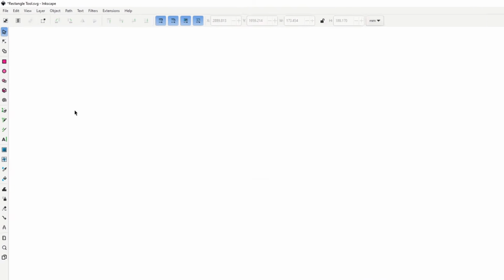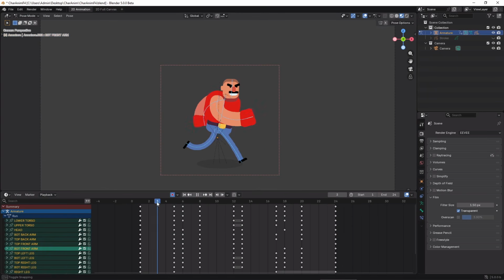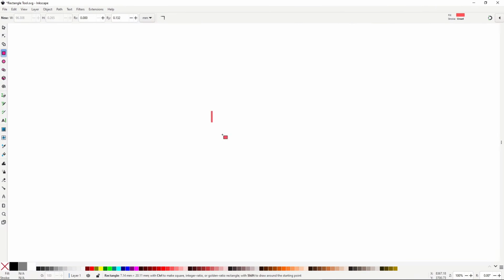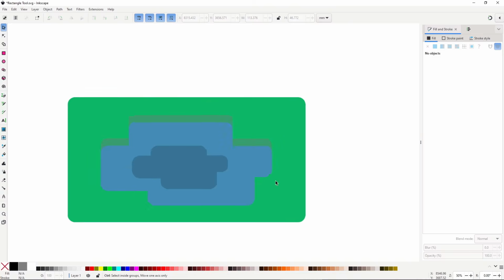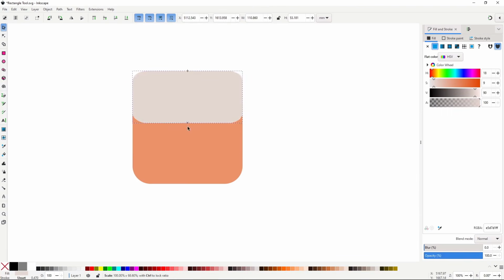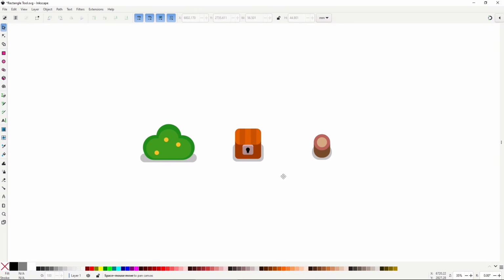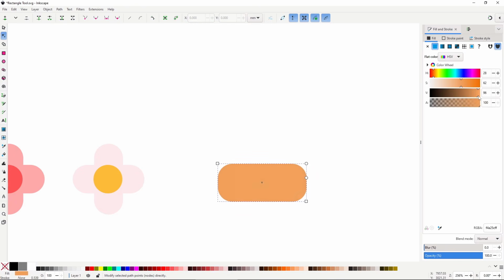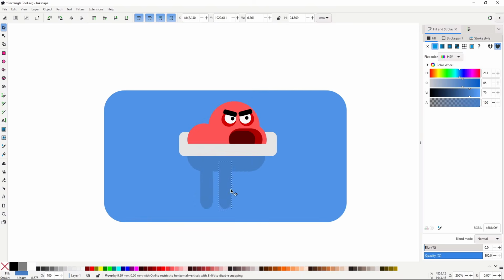I Made an Entire RPG Scene Using ONE Shape in Inkscape!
In this video I show how to create game art in Inkscape using only rectangles, no drawing required. A simple workflow anyone can use to start making vector game art fast.